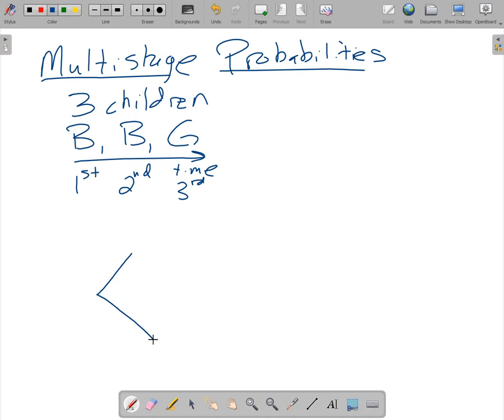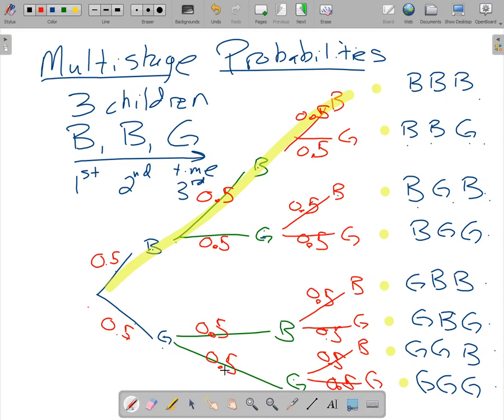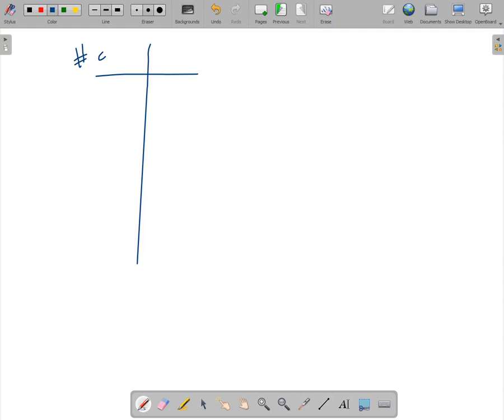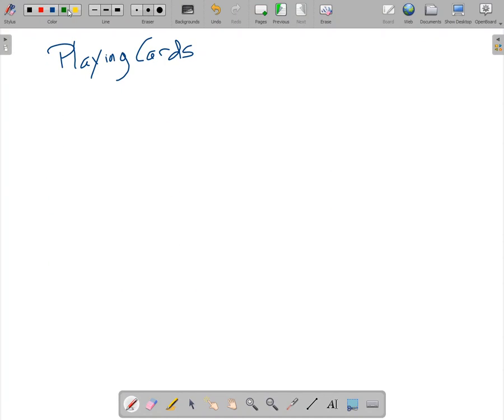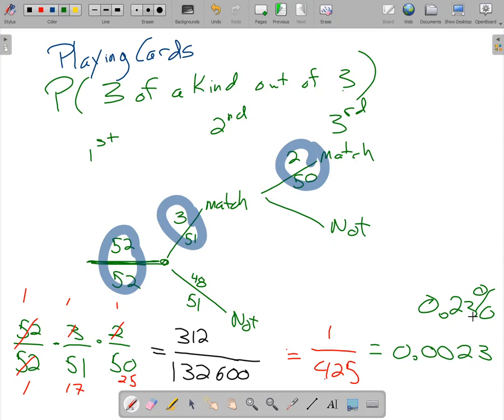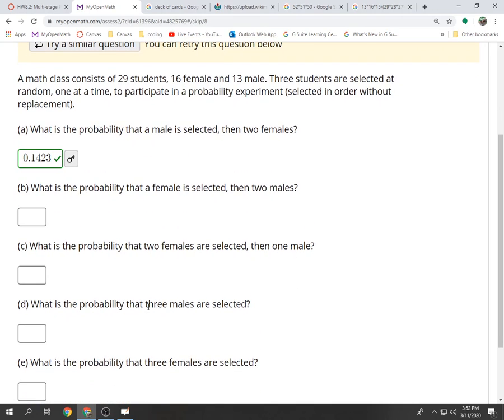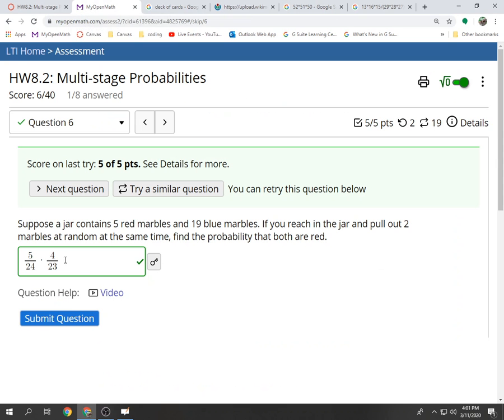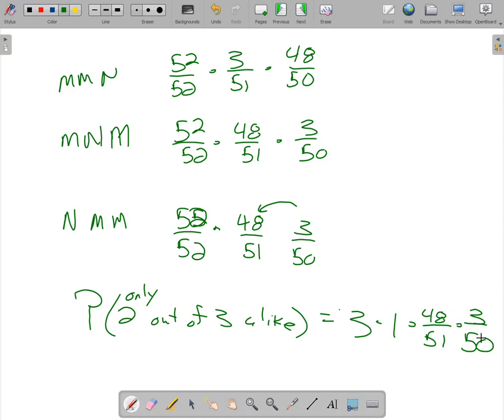MTH212 probability part 3